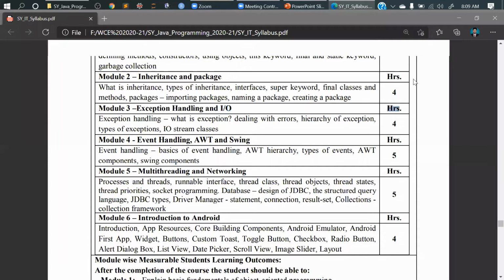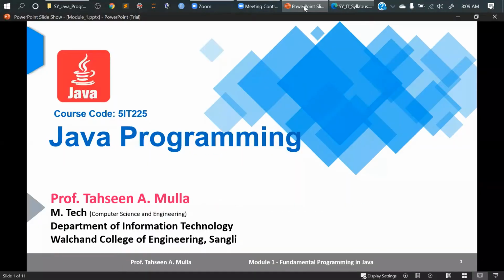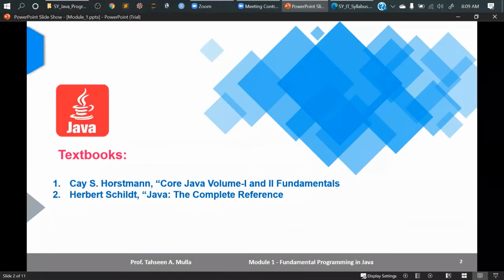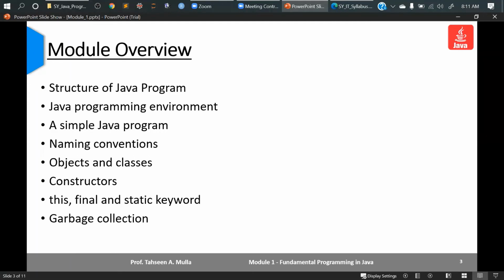#1 Introduction_to_Java | Part_1